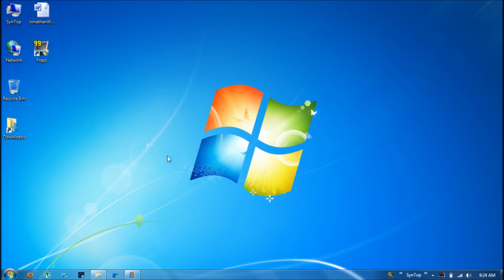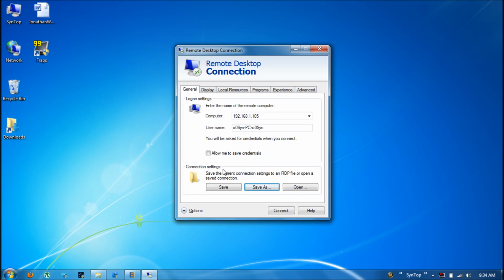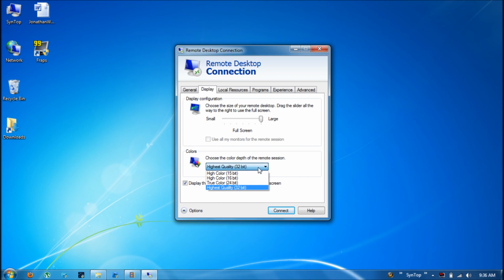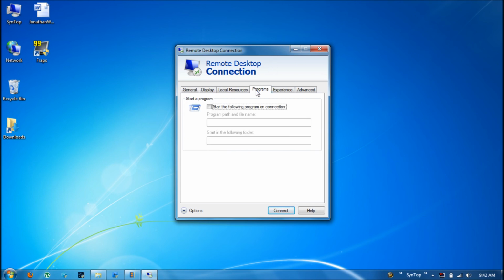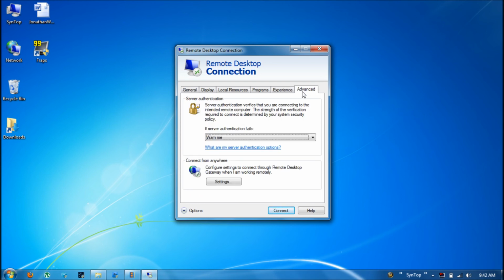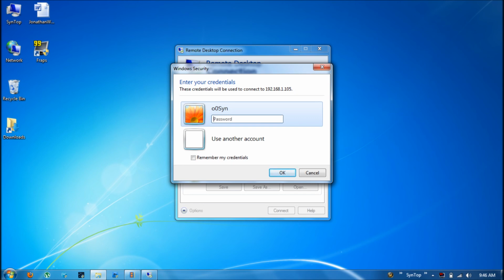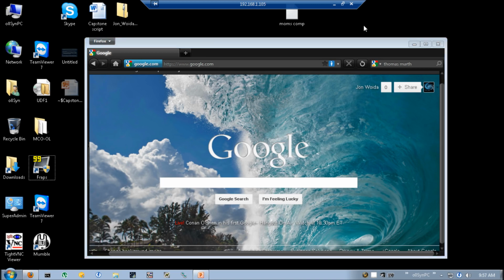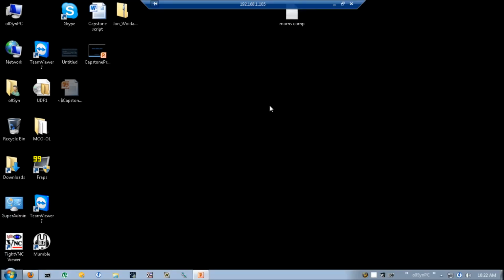HOW TO USE REMOTE DESKTOP CONNECTION TO CONNECT A COMPUTER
How to connect a computer using REMOTE DESKTOP CONNECTION